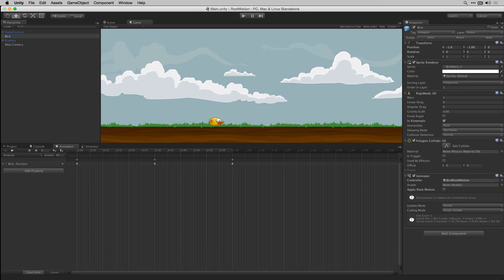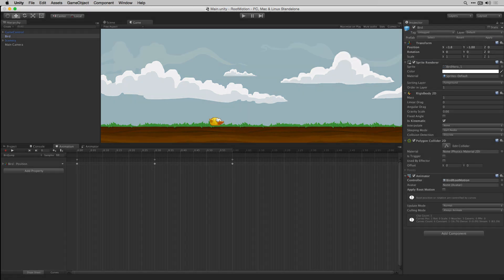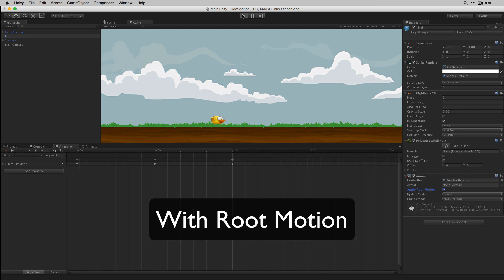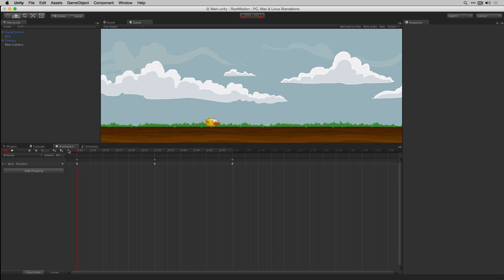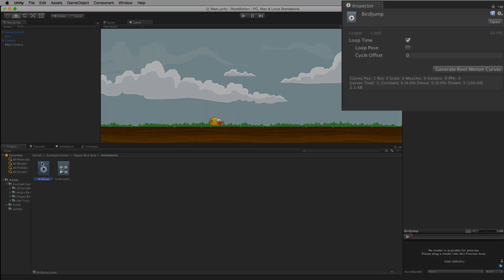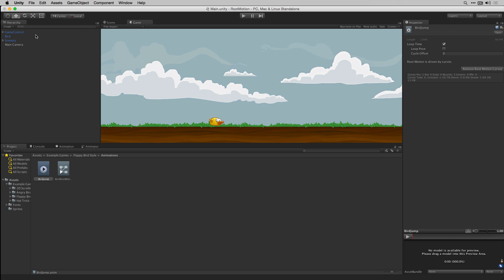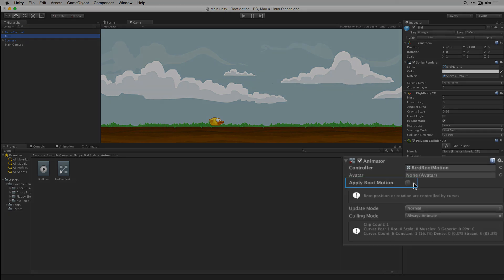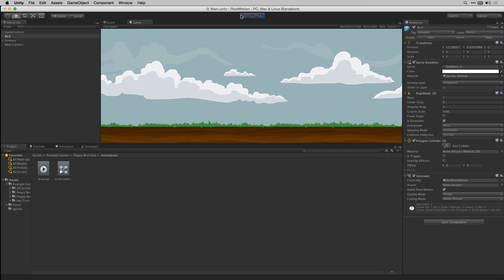Unity 5 - Root Motion Authoring